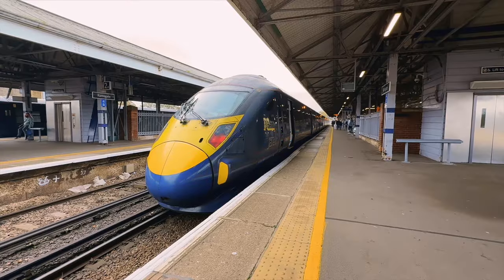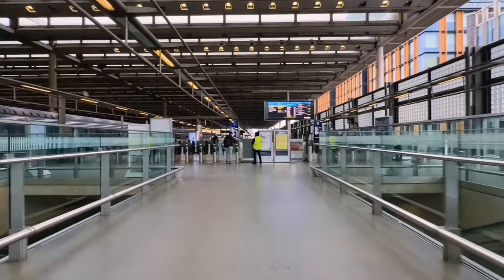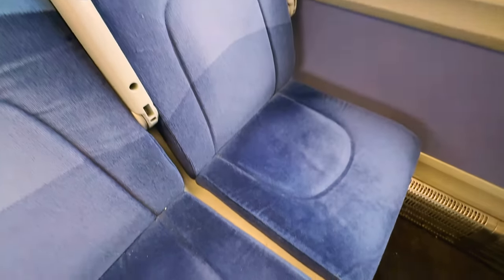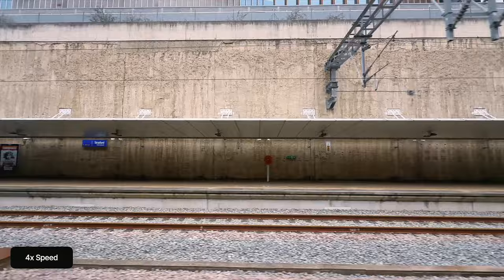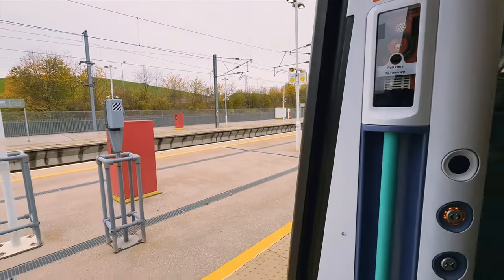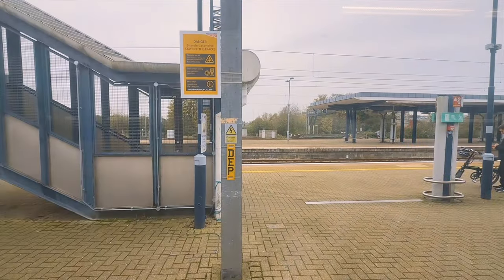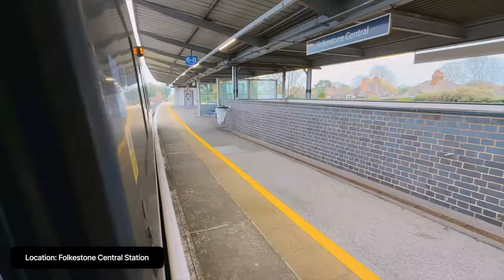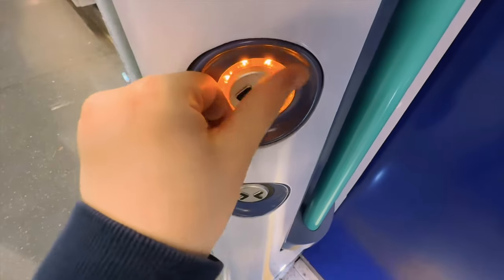A ride on Britain's fastest train, the SouthEastern Javelin!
Today I'm riding on Britain's fastest train, the SouthEastern Javelin which reaches 225KPH at it's max speed.

Lots of British trains have been capable of 225KPH for decades, but the infrastructure (tracks, points, signalling, ect) won't allow it.

This was so fun to do and seeing things speed by so fast was amazing.

Realtime Trains: realtimetrains.co.uk